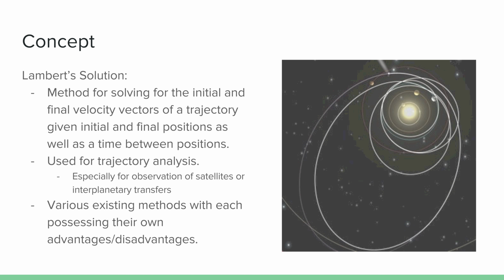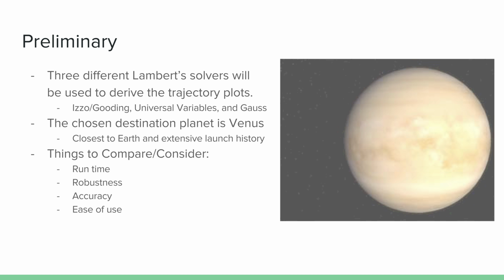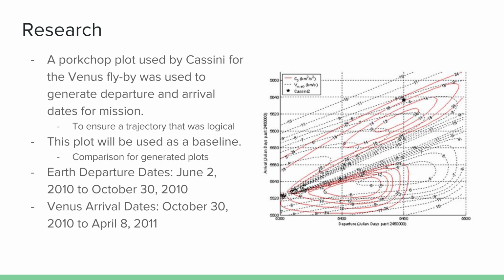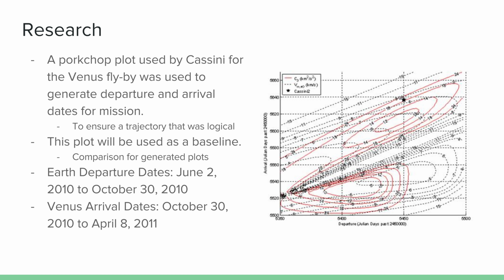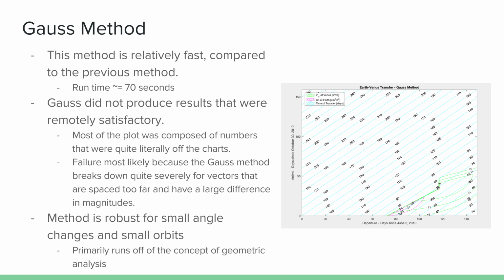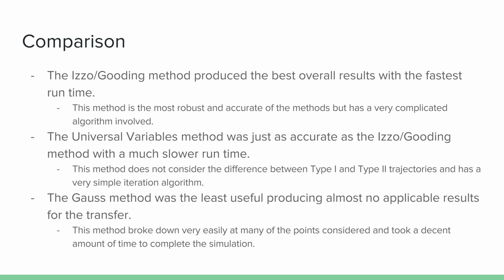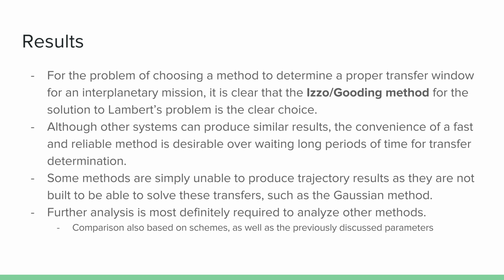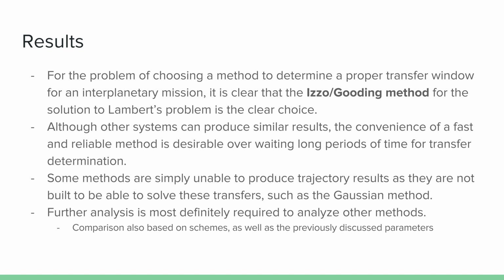Aero 557 Project 2 - Oliver Morrison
Just a video of a project I'm doing for my orbits class at Cal Poly.